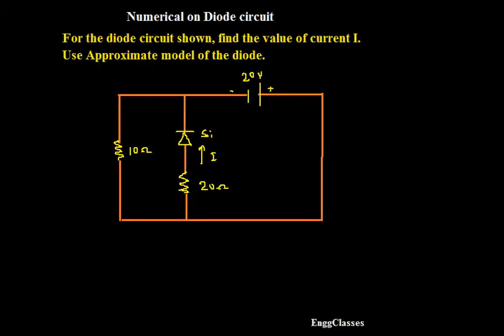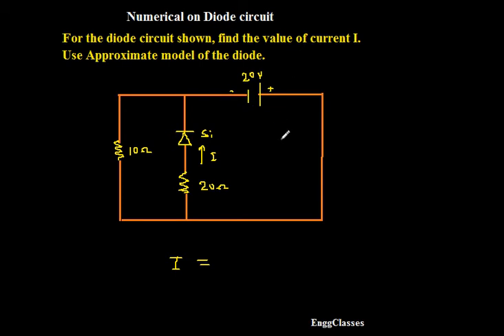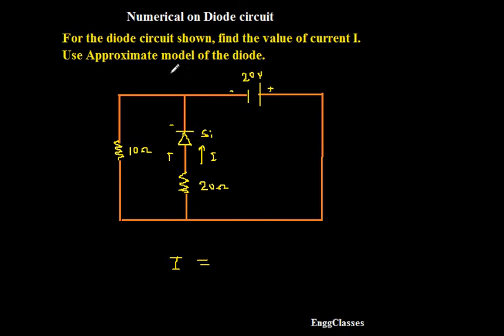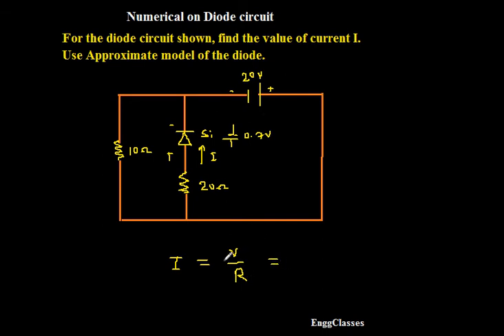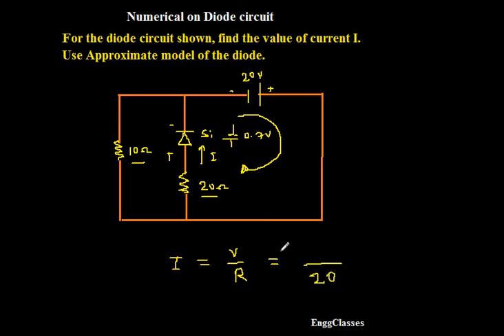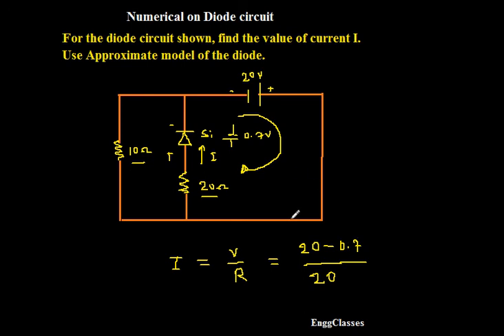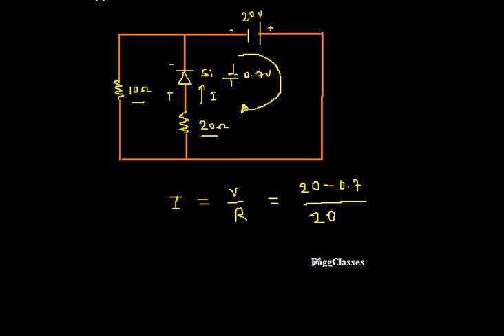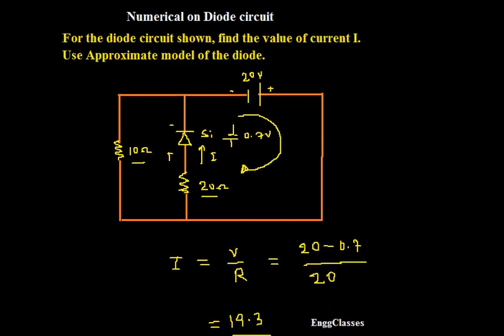Diode Circuits (Numerical 2) | BASIC ELECTRONICS